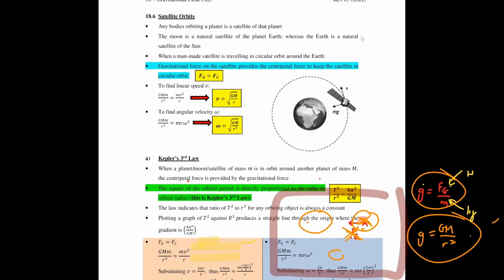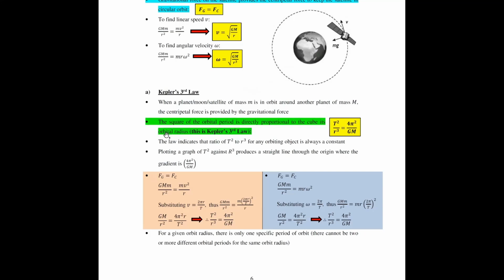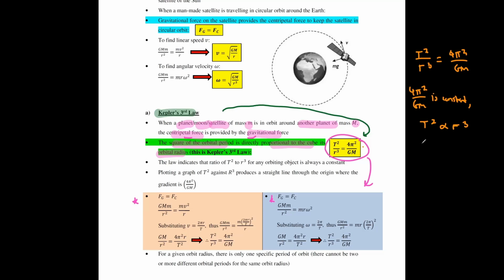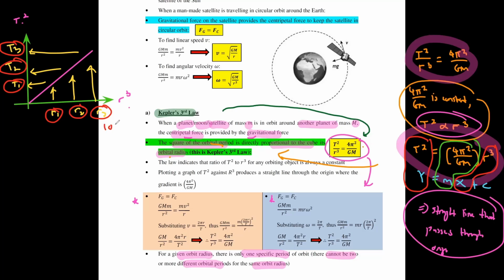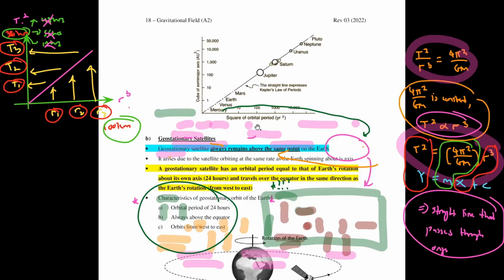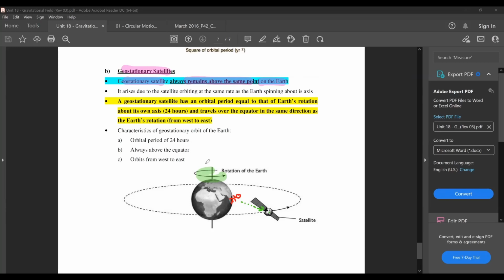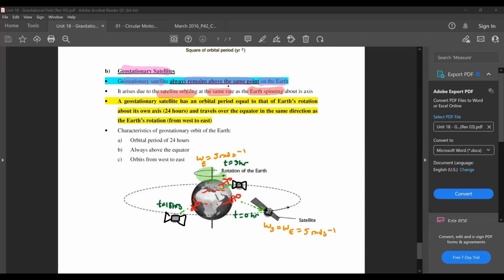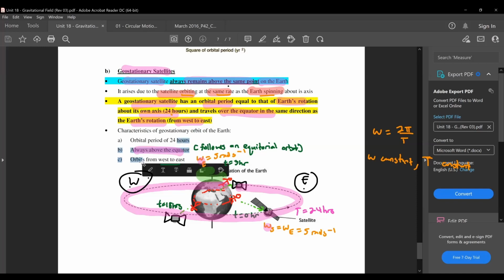18.2 Satellite Orbits | Gravitational Field (A2) | CAIE 9702 Physics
CAIE 9702 Physics (A2) | Lesson on satellites in circular orbit around a planet:
0:00 Speed of Orbiting Satellites
3:01 Kepler's 3rd Law
12:00 Geostationary Satellites